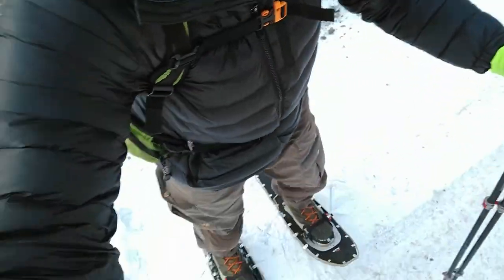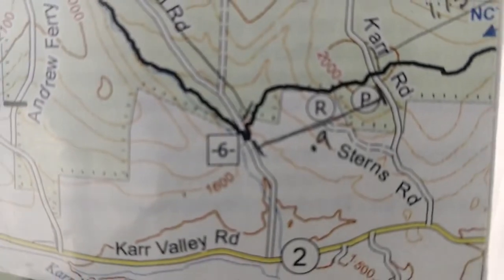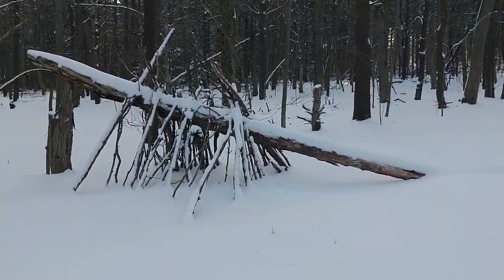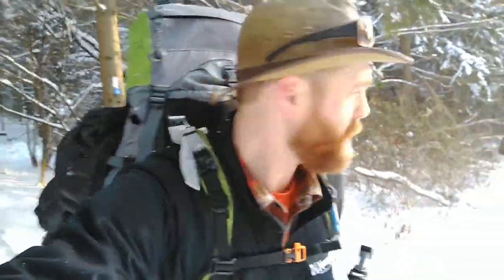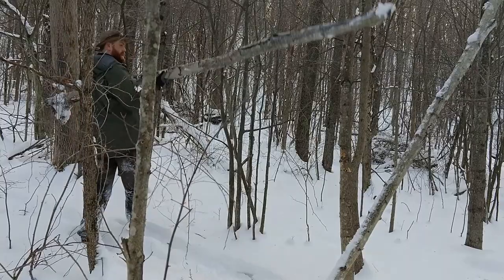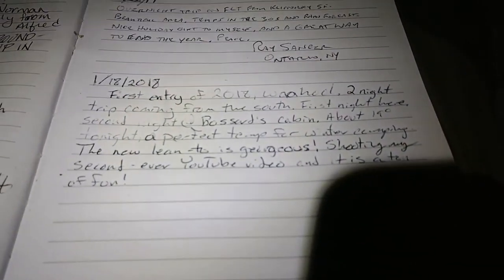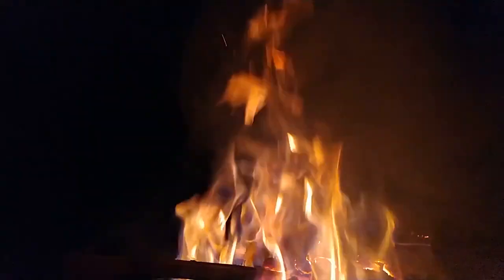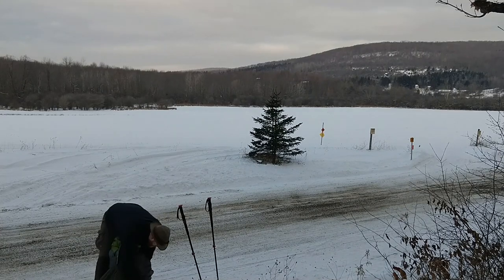Lonely or Peaceful? Solo Winter Snowshoe Hike and Hammock Camp| FLT M9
13+ miles through the M9 section of the FLT in Western NY.